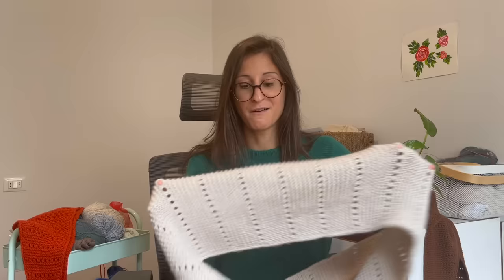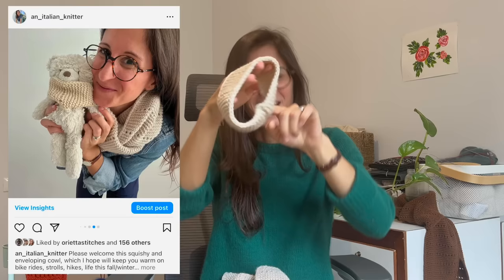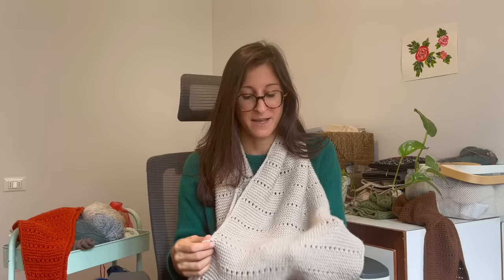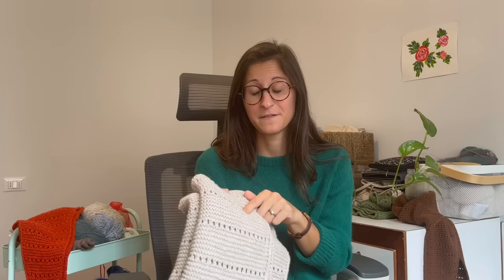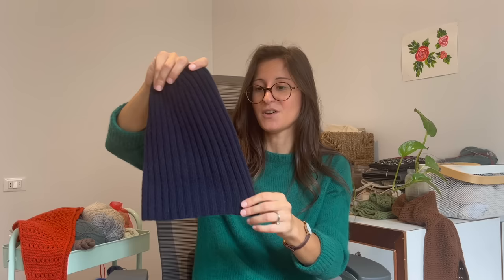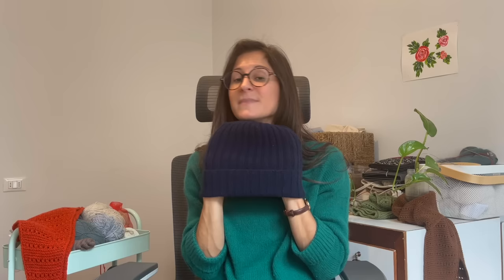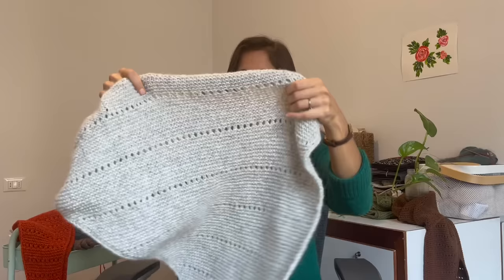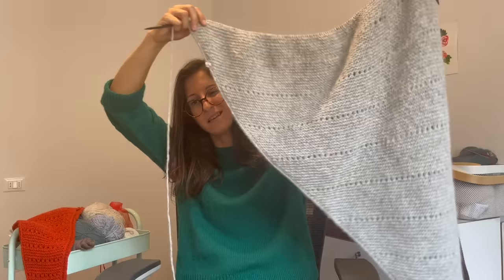An Italian Knitting Podcast Ep. 25 | An Italian Autumn Cowl, Lovely Ribbed Hat, Bologna Yarn Crawl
Ciao! My name is Francesca. I'm an Italian knitter and I'm currently based in Italy, after a few years living (and knitting!) abroad.

// AN ITALIAN AUTUMN COWL

An Italian Autumn Cowl is a cozy double-wrapped cowl that will keep you warm throughout fall (and winter!). The cowl is knitted flat in garter stitch for maximum mindless and relaxing knitting and it’s grafted together at the end (video tutorial included in the pattern!).

// FINISHED OBJECTS

- An Italian Autumn Cowl by myself in Filcolana Arwetta

- Lovely Ribbed Hat by Purl Soho in Recycled Cashmere Campolmi Filati

- An Italian Winter Shawl by myself (not out yet) in Drops Air

// PEOPLE MENTIONED

- @the.creabea and her scrappy advent calendar swap
- @TheSerenityKnittingSociety and her Europe trip!
- @wooldone and her Bologna Yarn Crawl and WoolDone shop

// DISCOUNT

// CHAPTERS

00:00 Intro
04:06 Finished object - An Italian Autumn Cowl
11:01 Finished object - Lovely Ribbed Hat
15:53 Work in progress - Half + Half Triangles Wrap
18:22 Work in progress - An Italian Winter Shawl
21:50 Work in progress - Field Day Jacket
25:17 Sweetshop Blanket plans
29:23 Bologna Yarn Crawl
33:34 Outro